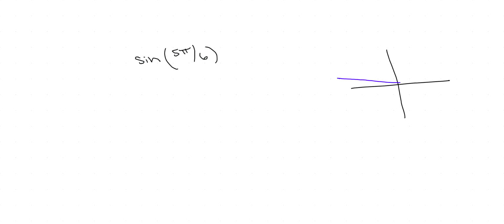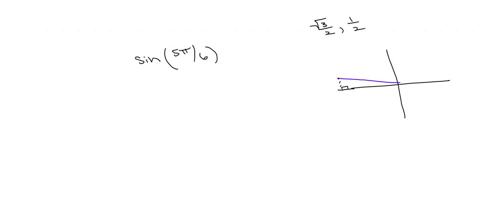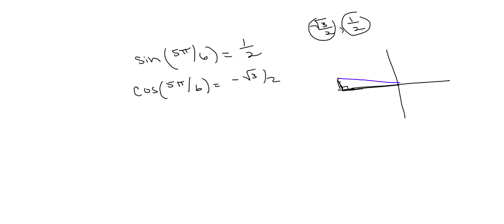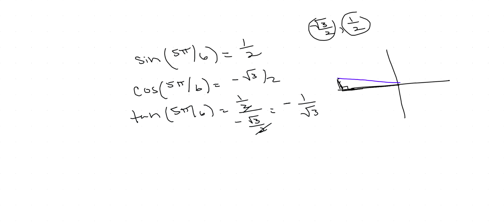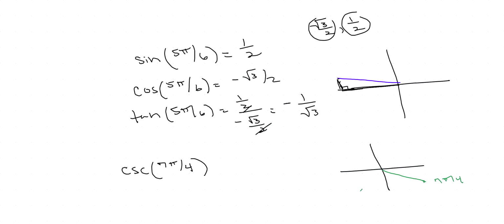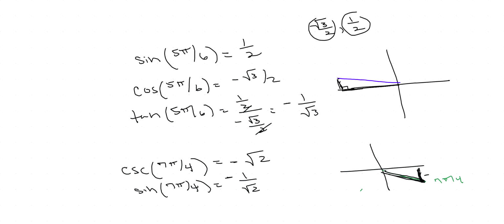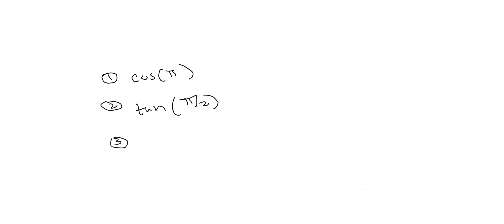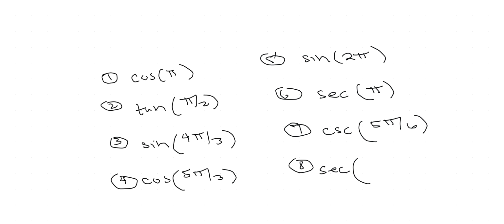Practice Problems on Unit Circle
Finding the trig functions along the unit circle.